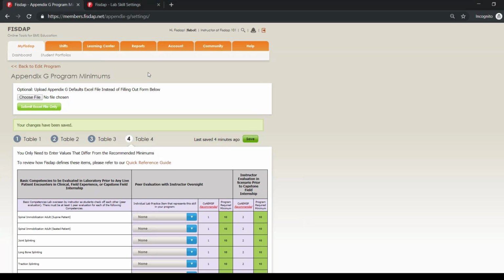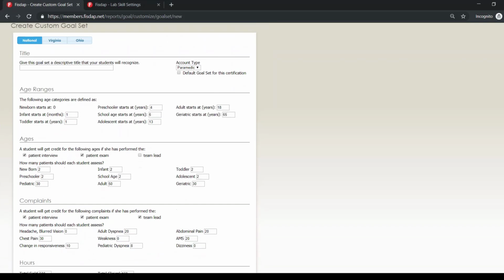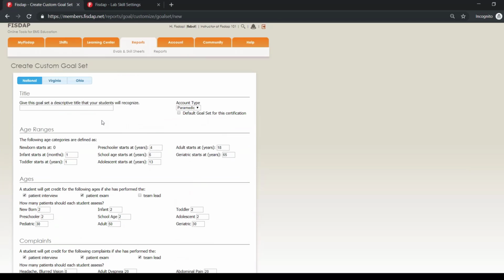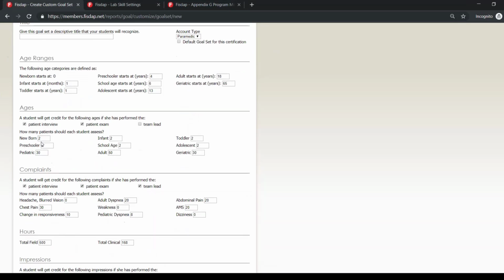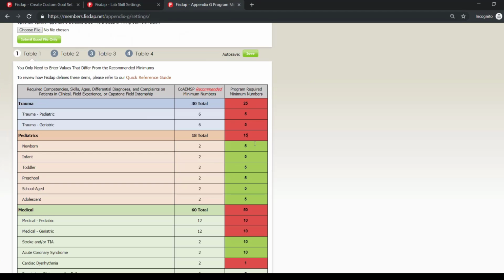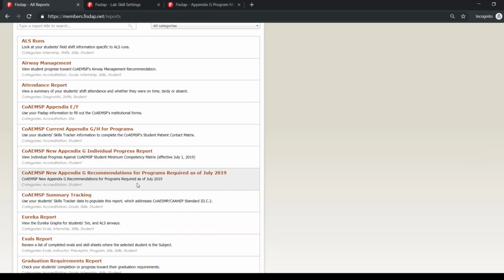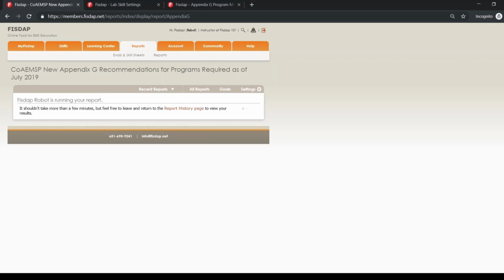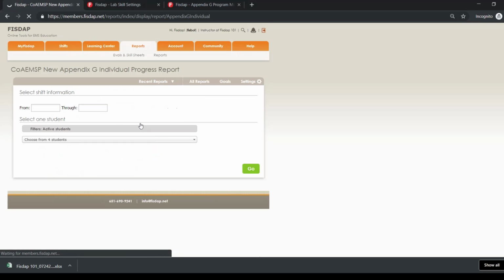Reporting for Appendix G